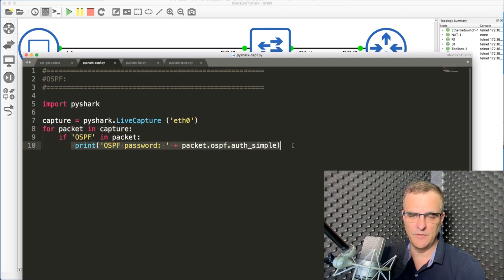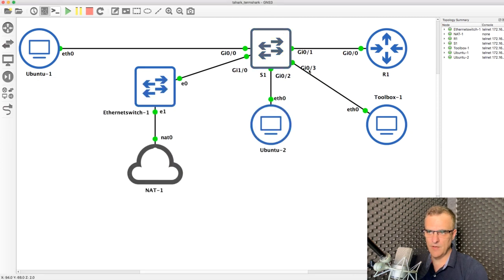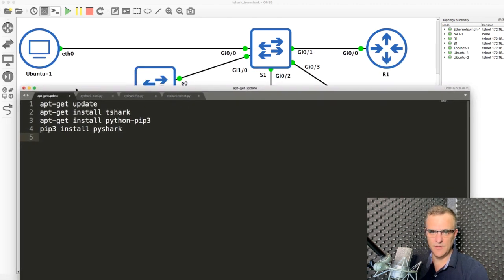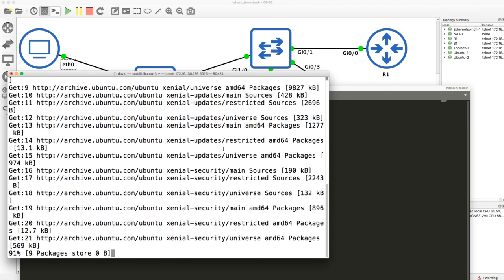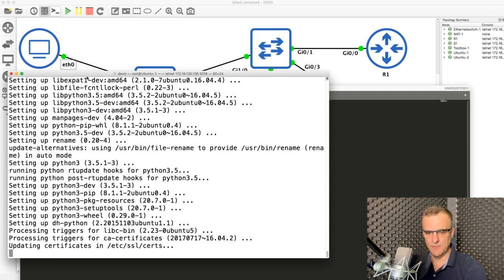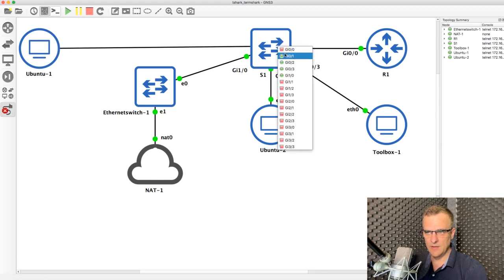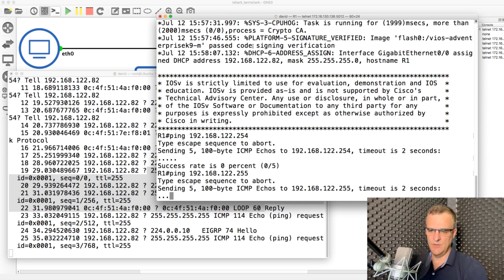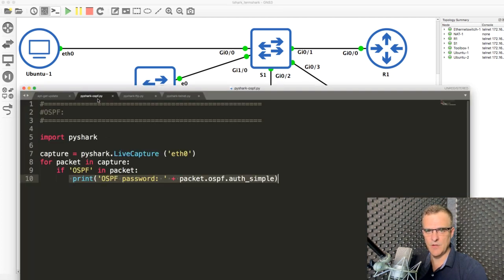061 Lab overview and setup